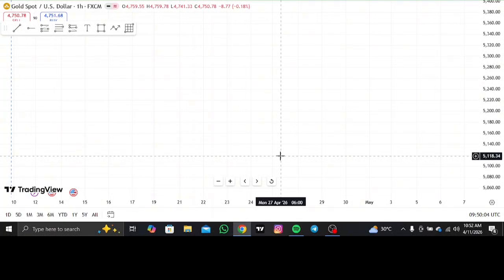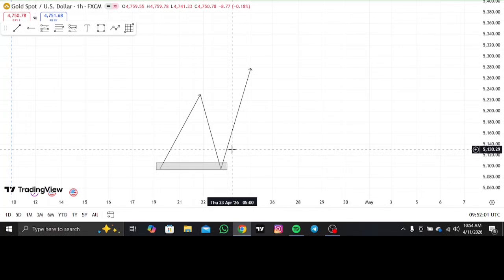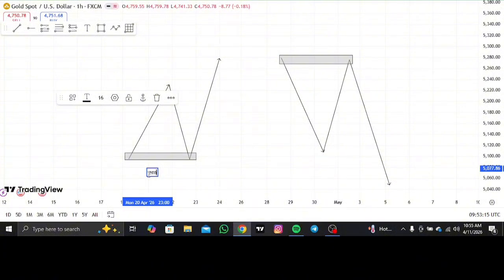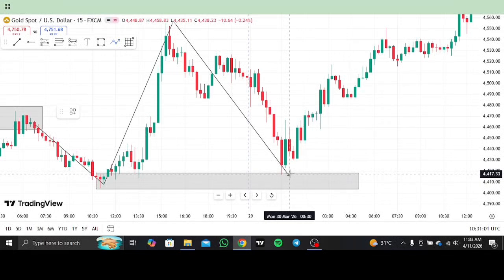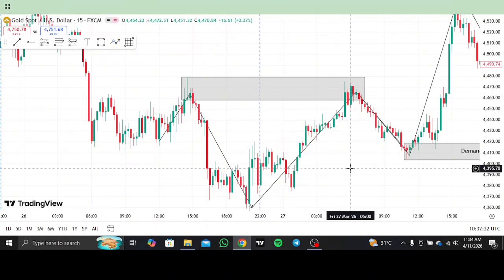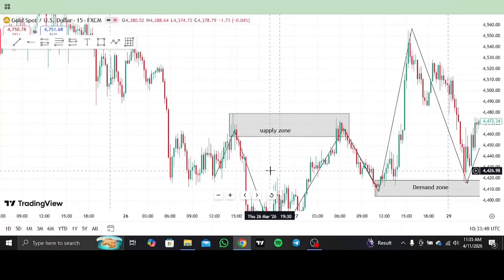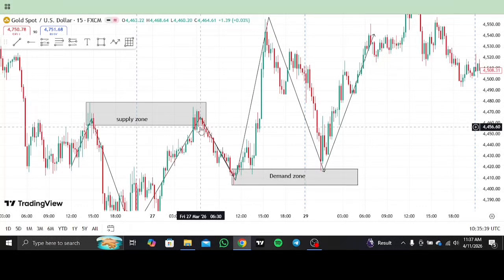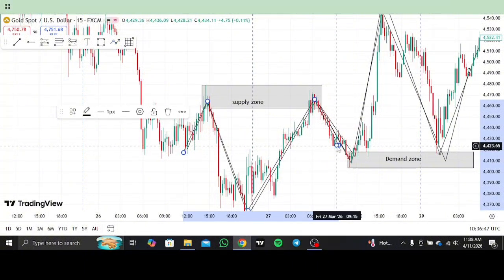Supply & Demand Zones Explained (With Live Chart Examples) | DivyFX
In this video, I break down how to identify and trade Supply and demand zones in forex using simple explanations and live chart examples.
If you’ve ever struggled with:
entering too early
getting stopped out
not knowing where price may react
…then this video is for you.
You’ll learn:
✅ What Supply and demand zones are
✅ How to identify strong zones
✅ How to avoid common beginner mistakes
✅ How to wait for confirmation before entering
Whether you’re a beginner or trying to improve your entries, this video will help you trade with more structure and confidence.